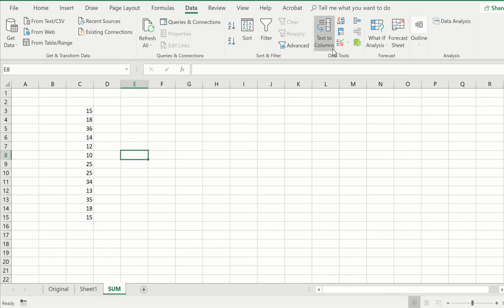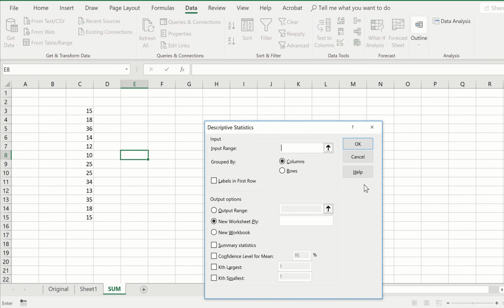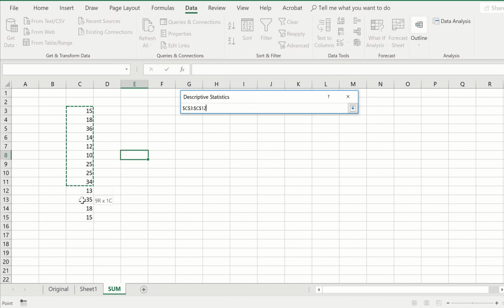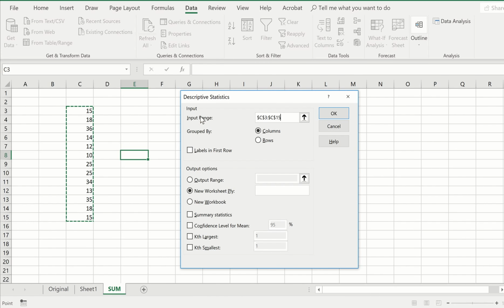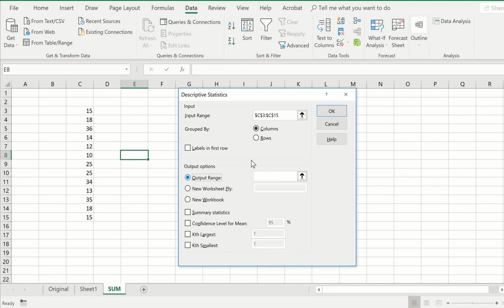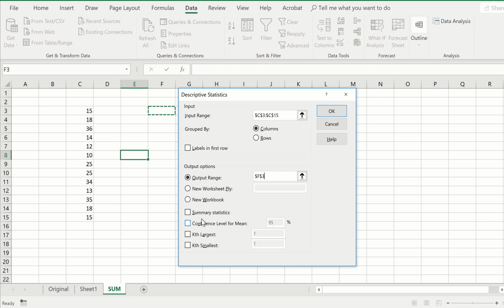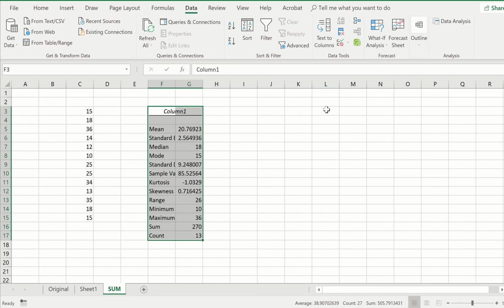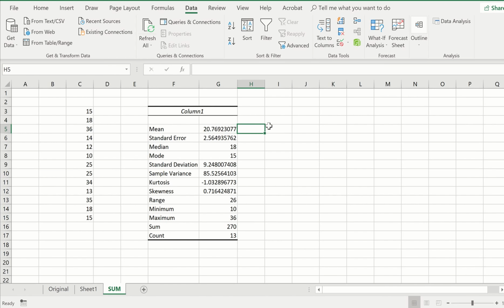Generating Descriptive Analytics In MS Excel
Show a quick and easy way to generate descriptive statistics from a data within Microsoft Excel.